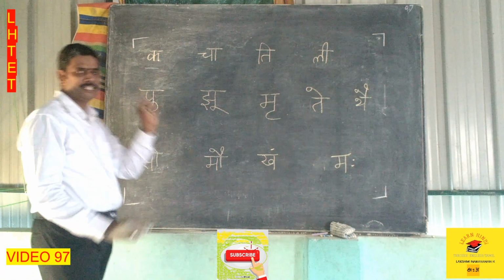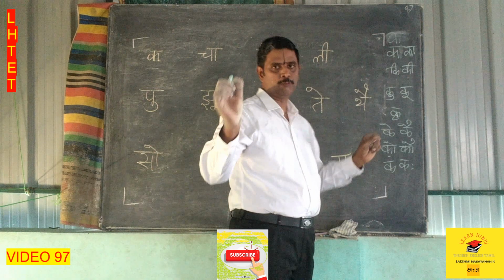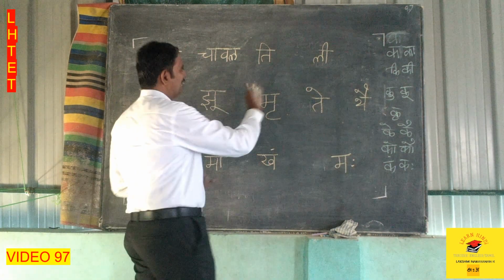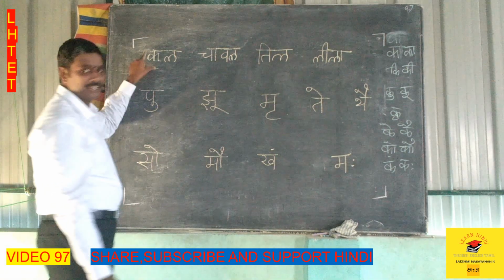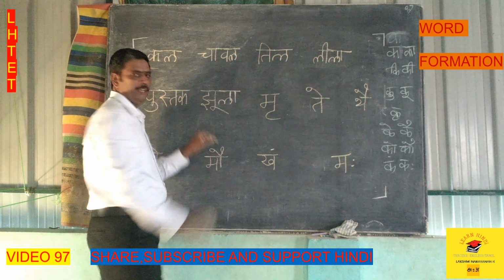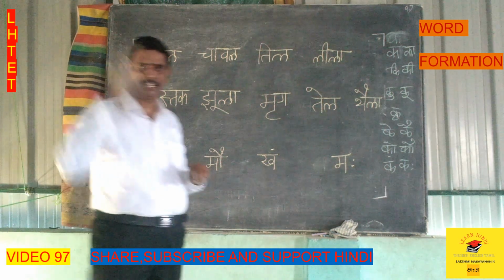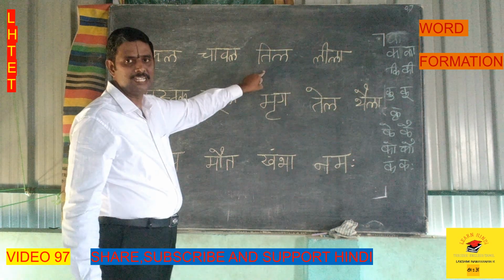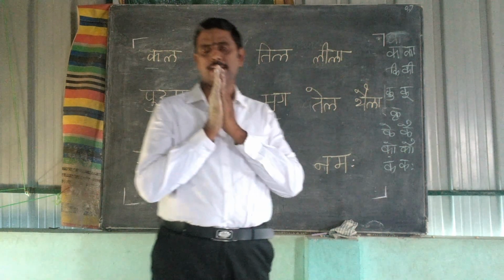SPOKEN HINDI-HINDI WORD FORMATION -LAKSHMINARAYANAN HINDI-LEARN HINDI THROUGH ENGLISH/TAMIL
LEARN HINDI THROUGH ENGLISH/TAMIL SPOKEN HINDI-CONVERSATIONAL HINDI-LEARN HINDI BASICS-   THROUGH ENGLISH/TAMIL FOR SPOKEN HINDI LEARNERS  AND SCHOOL/COLLEGE STUDENTS OR EVEN ANYBODY WHO IS  INTERESTED IN  LEARNING SPOKEN HINDI.